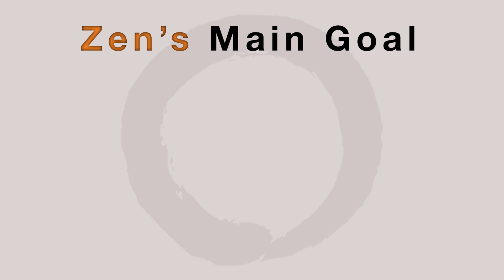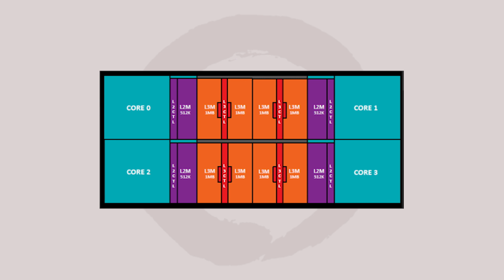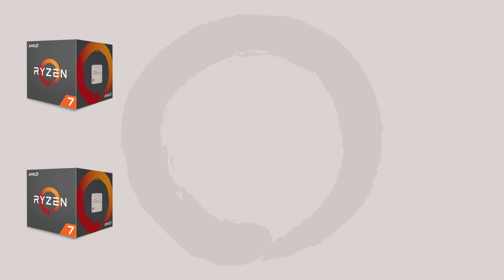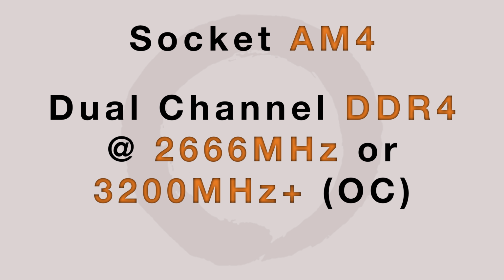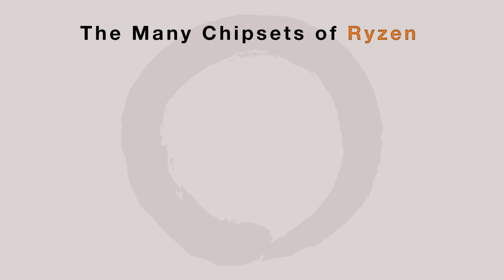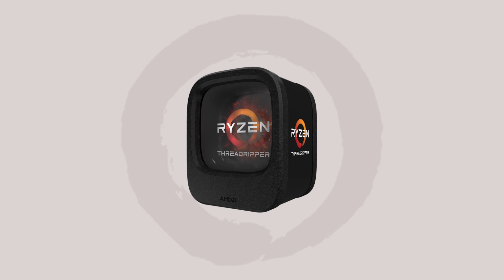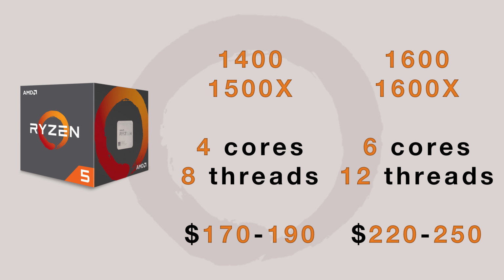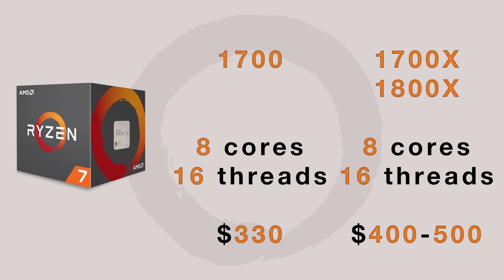AMD's Ryzen Lineup EXPLAINED!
This week, I'm going to explain the entire AMD Ryzen Lineup. From the inner workings of the Zen Microarchitecture to the individual SKUs of Ryzen.